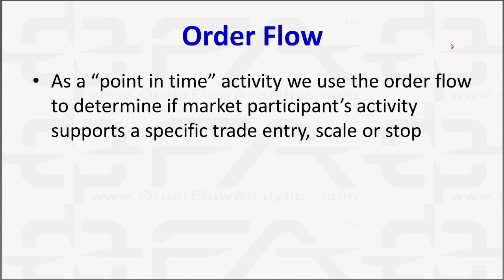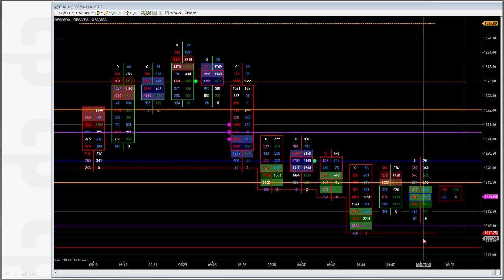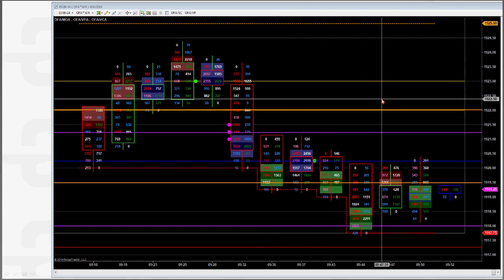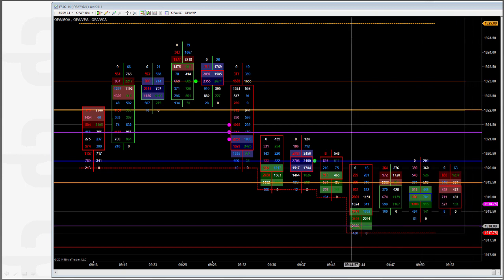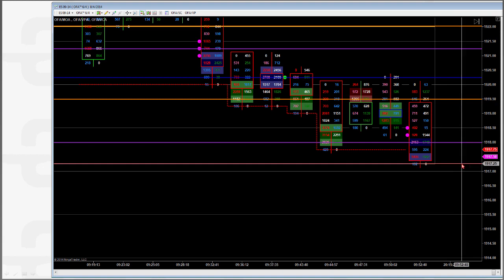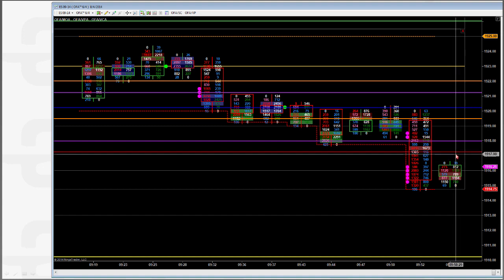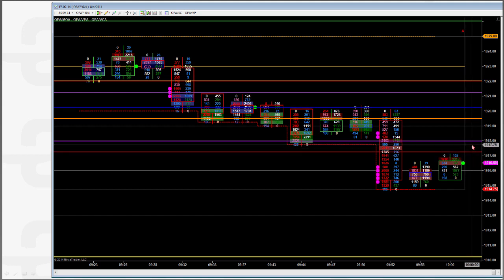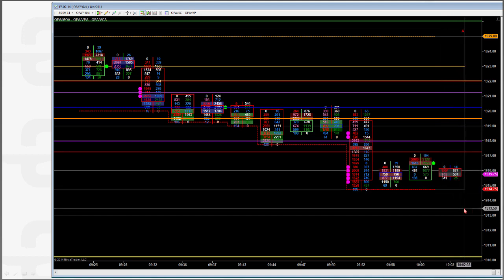1 5 OFA Volume Profile Analysis Indicator Course; Day 1, Part 5